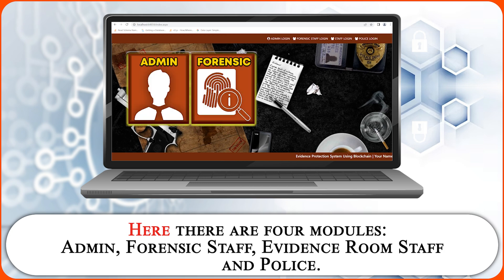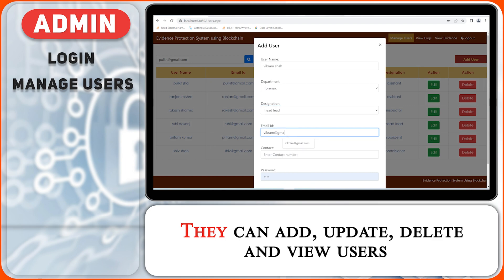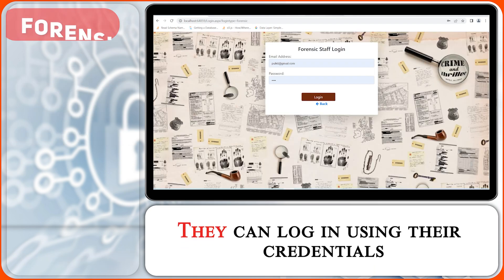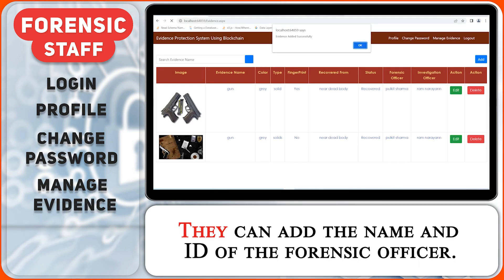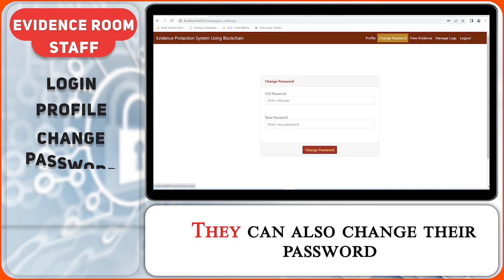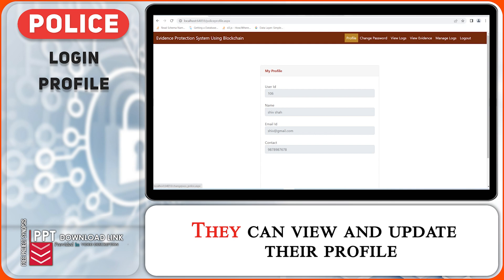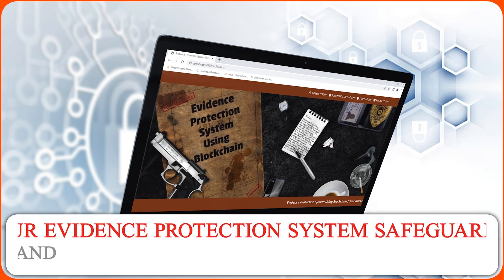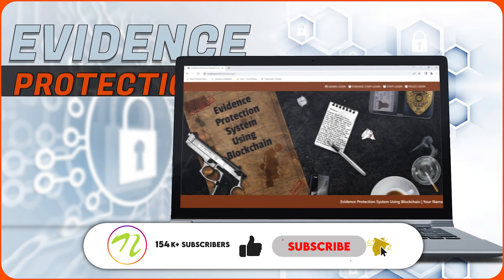Evidence Protection System Using Blockchain | Software Projects Ideas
We have designed an Evidence Protection System Using Blockchain Technology to tackle the problem of evidence protection. This system has been proposed to achieve optimization by creating a chain of limited users responsible for the investigation. They are given their respective access to achieve transparency and immutability.

Blockchain is an assortment of connected squares that contain and track generally what occurs on a conveyed framework. Blockchain innovation is used in various evidence of idea executions, models and application frameworks. This a DotNet system where the Frontend involves Html, CSS, and JavaScript and the Backend involves ASP.net. The database used is MSSQL and IDE is Visual Studio.